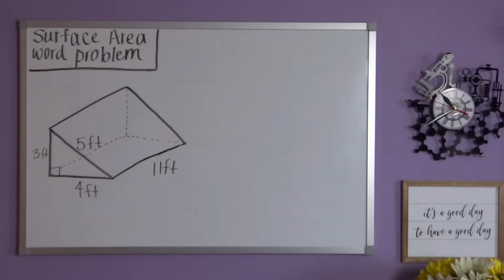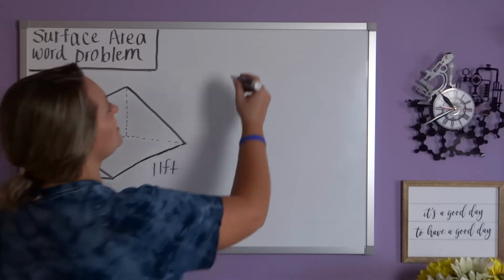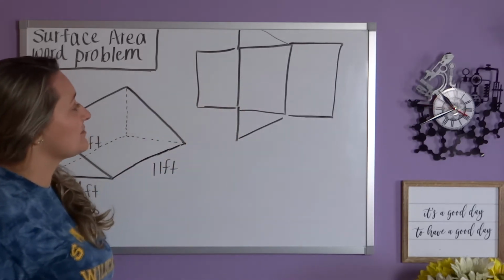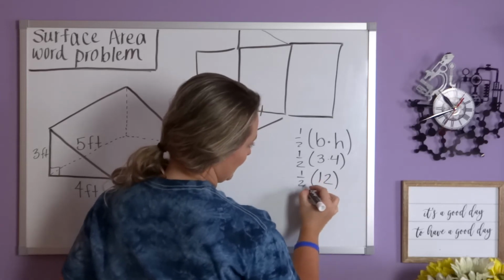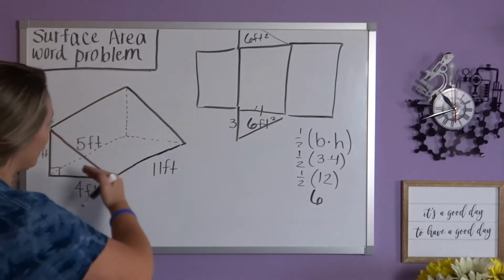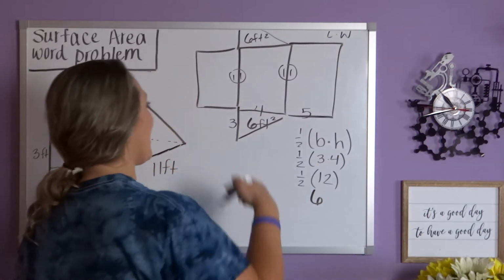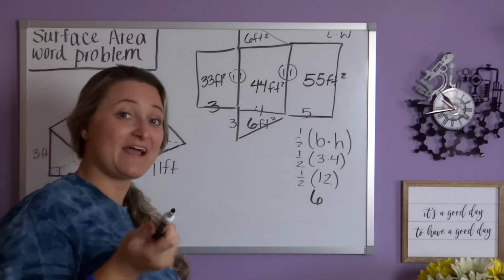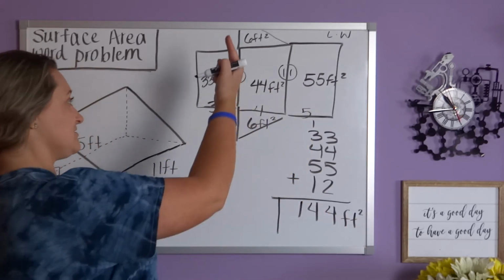Surface Area Word Problem 6th Grade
6th Grade Khan Academy exercise.